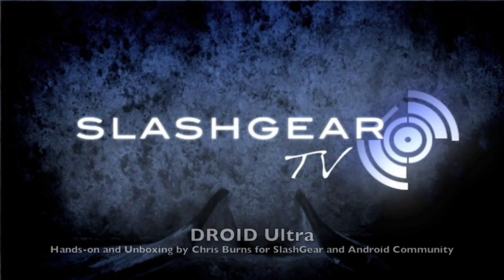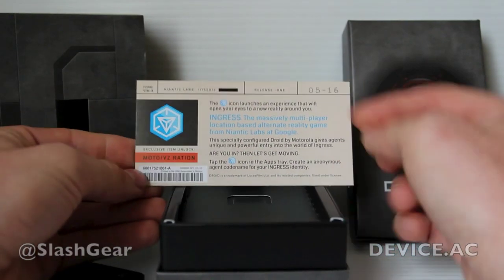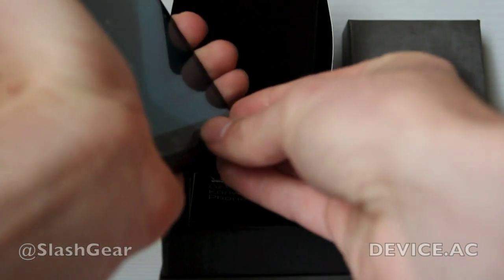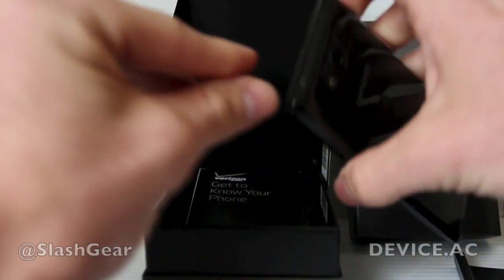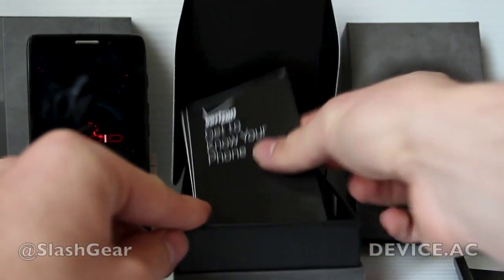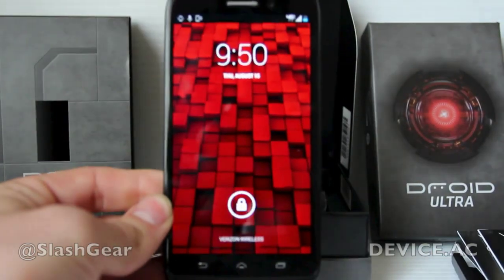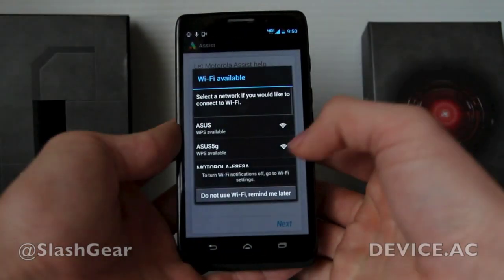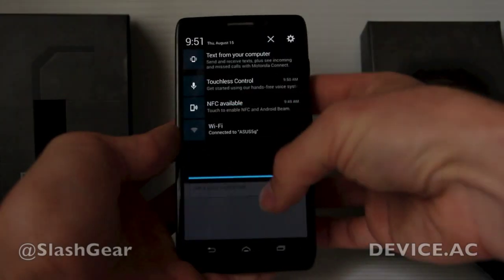DROID Ultra unboxing and hands-on for review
DROID Ultra unboxing and hands-on for review by Chris Burns for SlashGear and Android Community